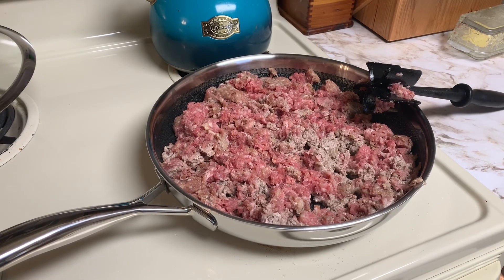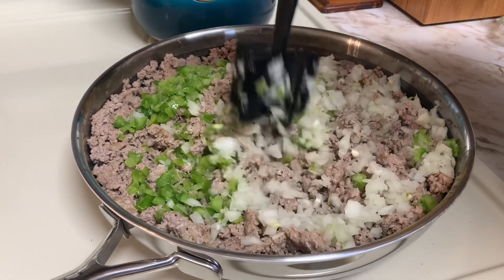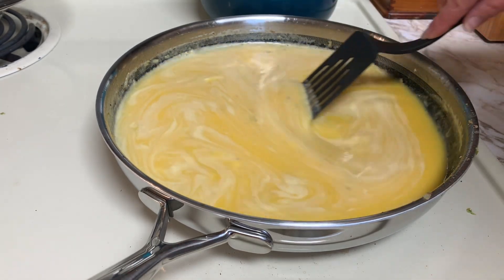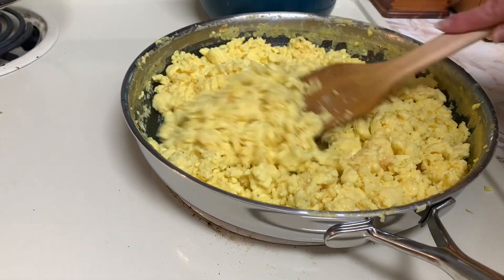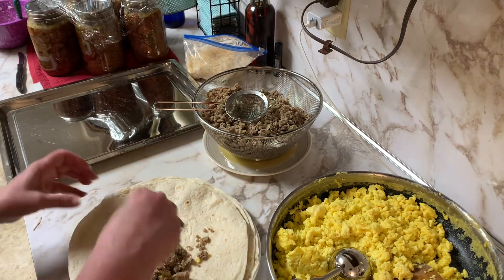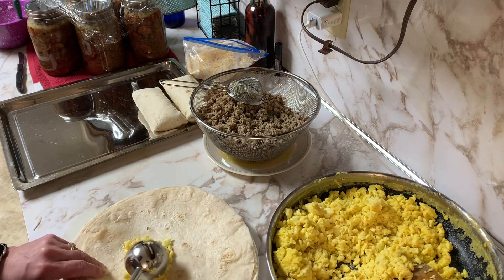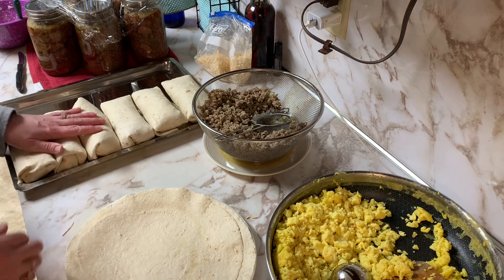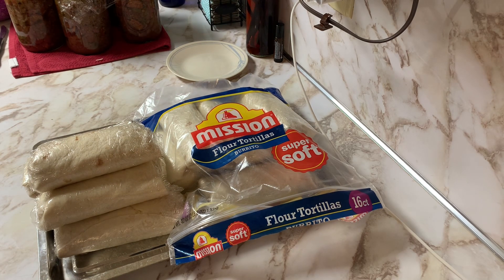Breakfast Burritos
16 flour tortillas
20 eggs scrambled
4 pounds ground pork sausage, browned
2 cups diced green pepper
3 medium onions diced
1-2 Tablespoons diced jalapeño cowboy candy
4 cups shredded mexican cheese (1 cup mixed in scrambled eggs)

My goal is to reach 1000 subscribers by the end of the year.

Norpro Steam Juicer - Amazon

Onion powder and other spices come from Azure standard.

Laugh as much as you breathe and as always, BE BLESSED ❤️

Kim & Marlin

Ligonier, Indiana

This is my link if you want to check out the products that epicure offers. I am an ambassador with epicure. In this busy time of year, its sometimes difficult to make a quick meal. This is a Canadian based company that offers great options for those that cannot have gluten. epicure from raw to ready in 30 minutes OR less.